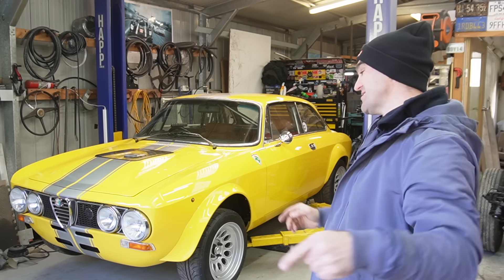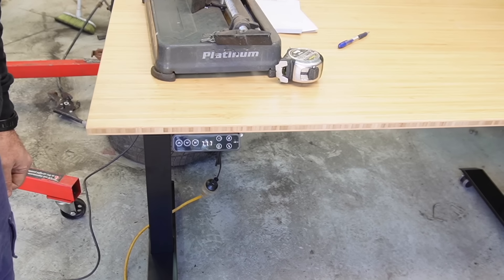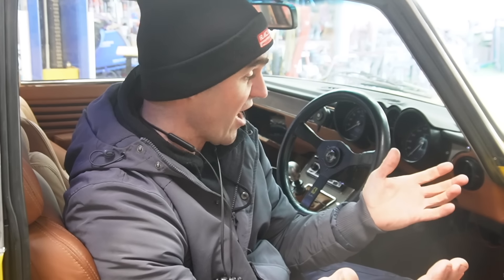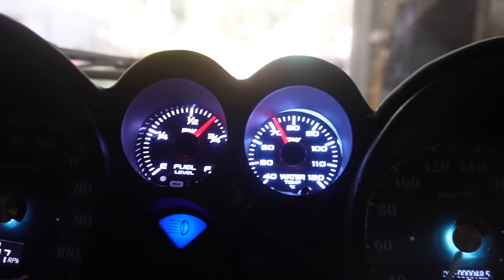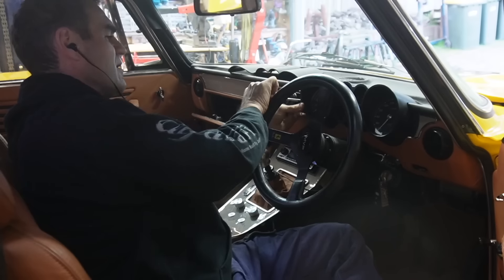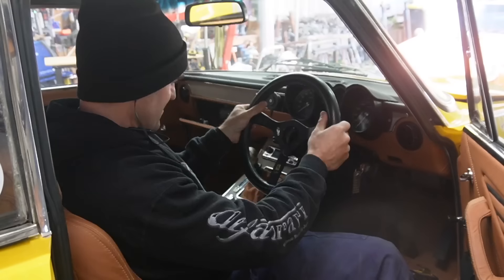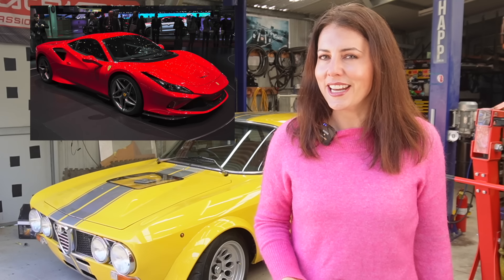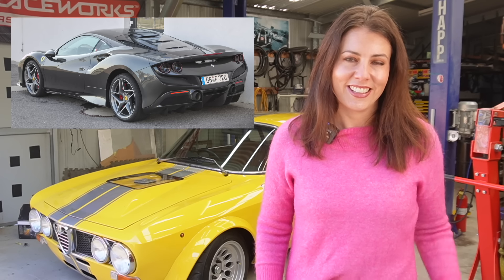Will it pass? - Ferrari engined Alfa 105 Alfarrari build part 217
Don't miss out on designing your dream set up with FlexiSpot.
🌟 Use '24AUG30' for extra $30 off on E7, E7 Pro, E7L! For the new arrival E7 Plus, use '24AUGE7PLUS' for extra $50 OF! Trust me, it's a rare treat!

Knipex Pliers Wrench
Power Probe

3 in 1 Sheet metal press brake/guillotine/roller

Mailing Address;

AUSTRALIA